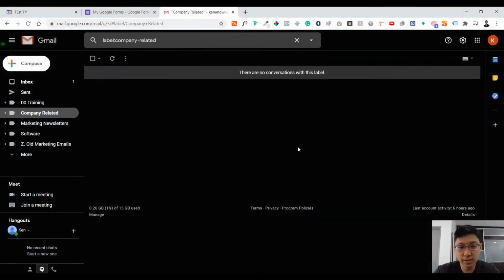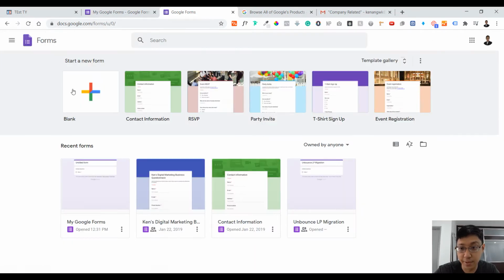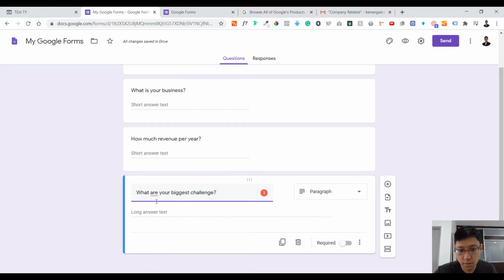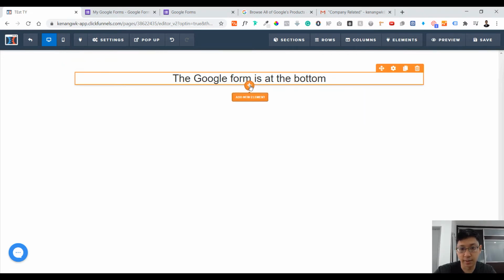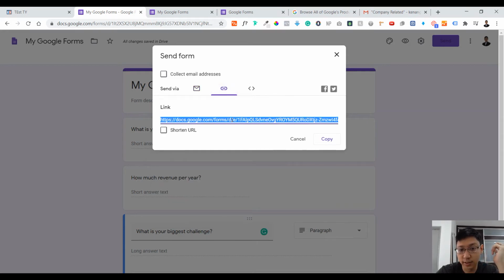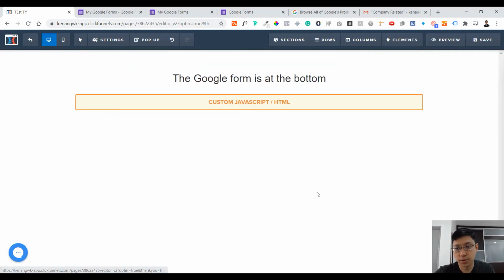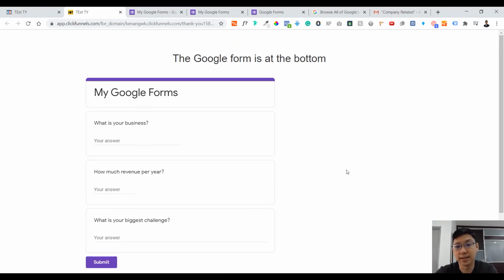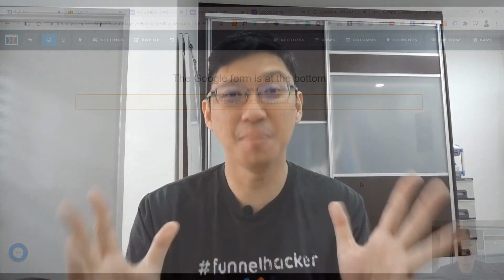How To Put Google Forms In Clickfunnels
In this video, I will be sharing how to put or embed Google Forms in Clickfunnels so that you can get more information from your funnel.

After I made the video only I notice that I am not allowed to put the angled bracket in the description box. Do watch the video again to get the code to put the form to the center of the page or column.